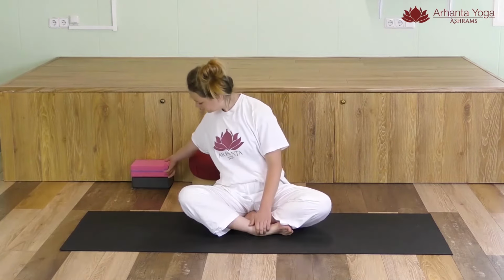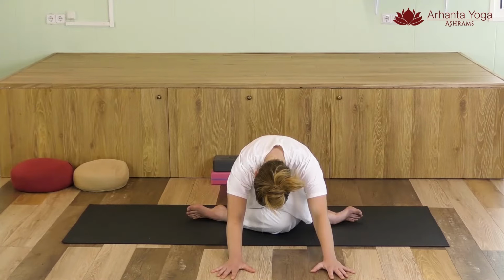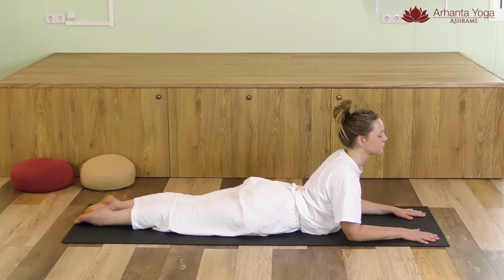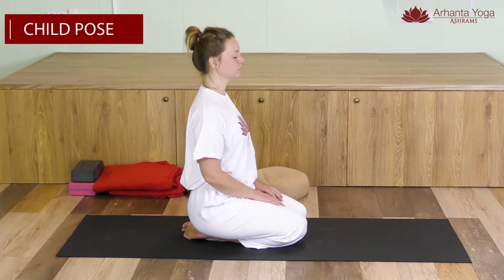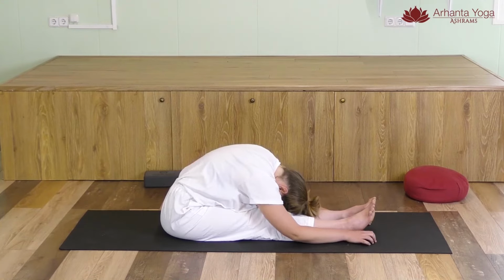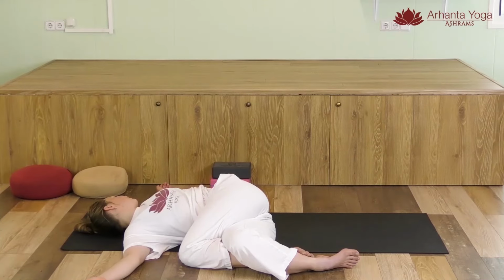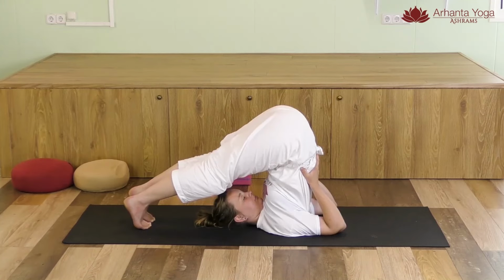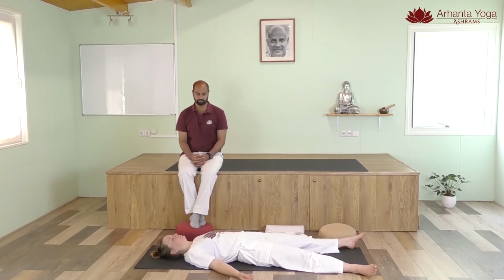60 Min Full Body Yin Yoga For Stress Relief | All Levels | Arhanta Yoga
Experience the ultimate stress relief and full body relaxation with this 60-minute Yin Yoga session guided by Ram Jain founder and senior teacher

This Yin Yoga practice is perfect for both beginners and experienced yogis, with modifications and variations to suit your level. If you're on a tight schedule, you can customize the practice by halving the time or skipping the final relaxation.

Throughout this guided Yin Yoga class, Ram Jain will help you ease into the rejuvenating poses, providing modifications, variations and alignment cues for a full body release.

With his expert guidance, you'll be able to achieve a deep sense of relaxation and rejuvenation, leaving you feeling refreshed and ready to take on the day.

If you’re eager to explore the benefits of Yin and beyond, join our certified Yin Yoga Courses:

Our blog also digs deeper into this practice with comprehensive guides and practice tips: